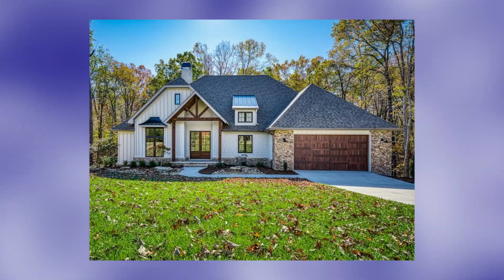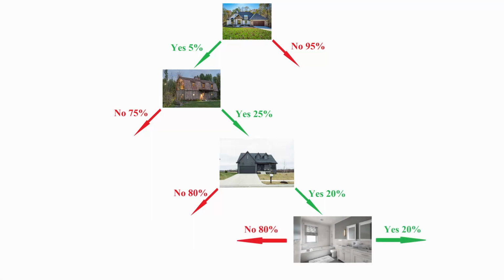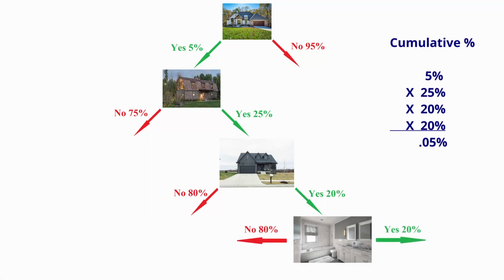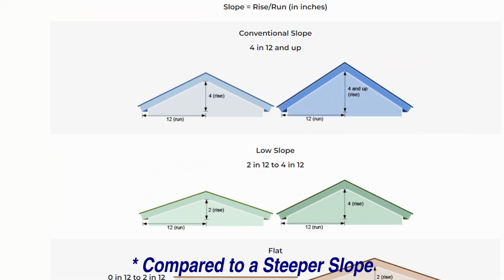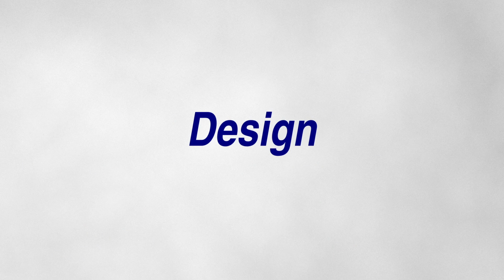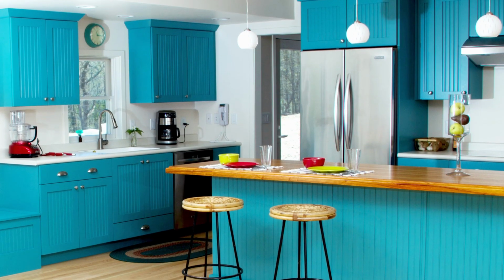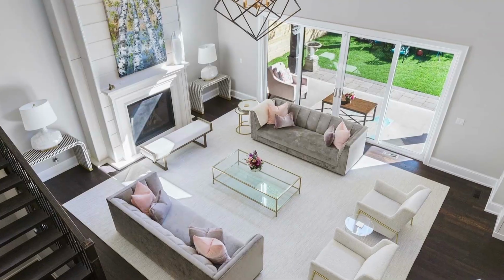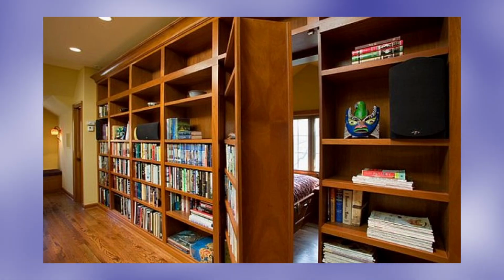New Construction in Halifax Part Five - Making the Right Small Choices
In this video, I talk about many of the little options you have when building a home and which ones to choose if you have resale in mind. This is very important because many "small" choices can add up to a big problem when you try to sell.

00:00 - Introduction
00:33 - Bad Choices Can Compound on Themselves
02:24 - Structure
03:55 - Design
06:15 - Materials & Equipment
08:49 - Conclusion